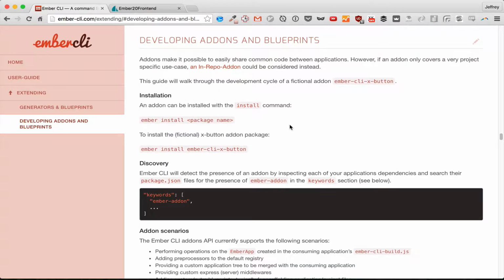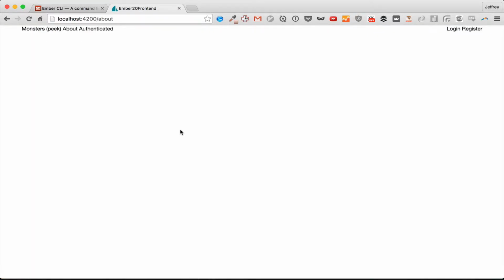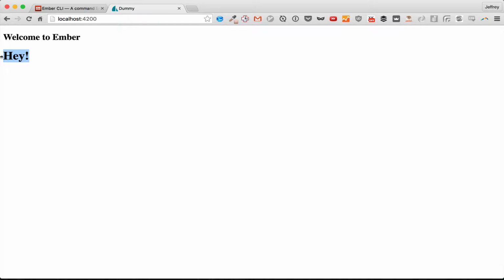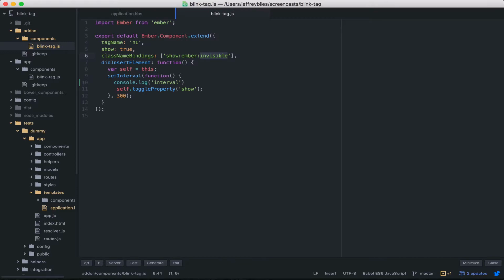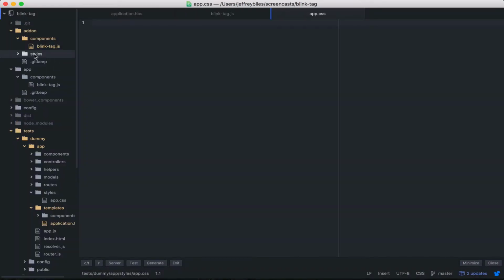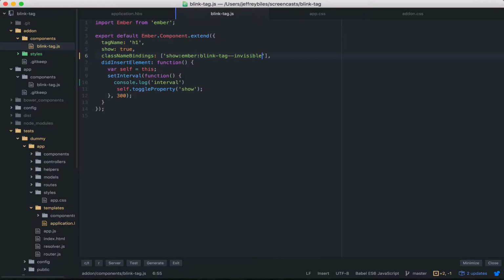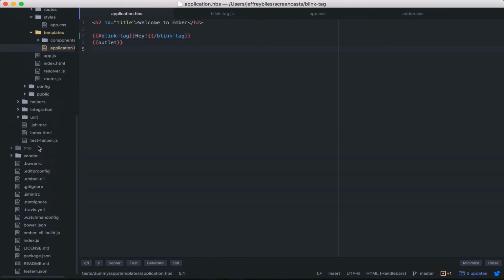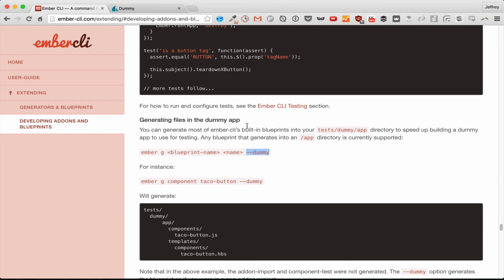EmberScreencast 132 - Dummy Apps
When you create an addon, a dummy app is created in your tests folder. How can you run the dummy app, and how can it help you catch problems in your addon?